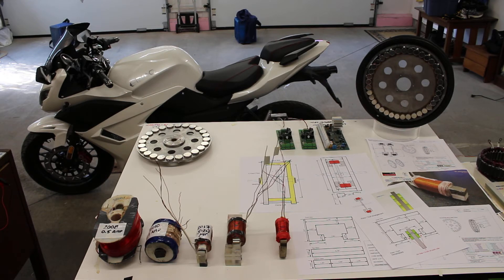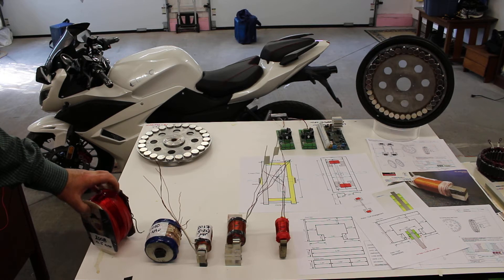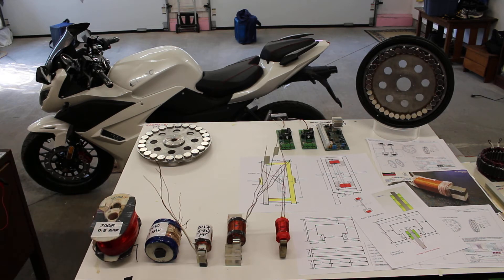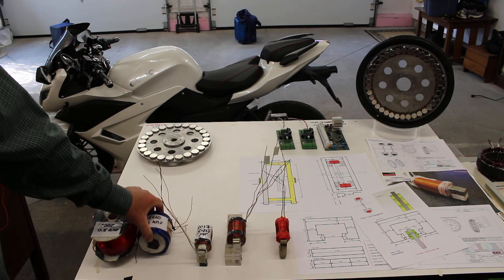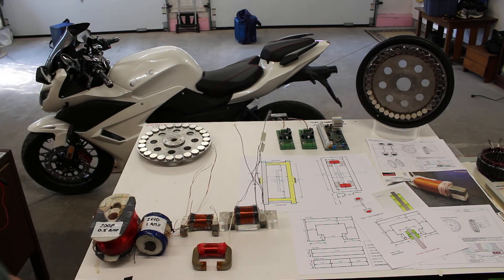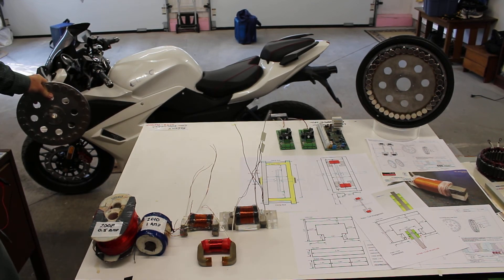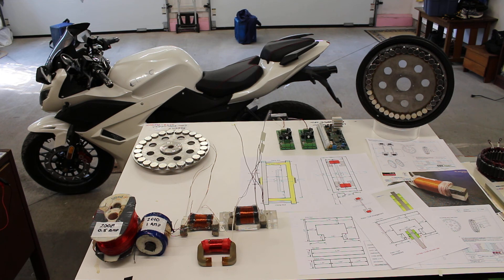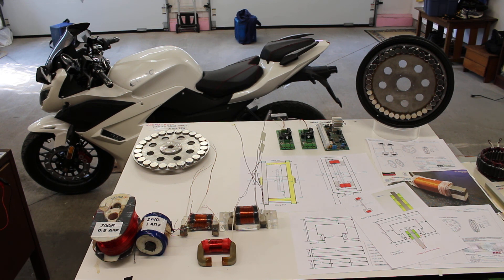PART 5 ReGenX Conclusion